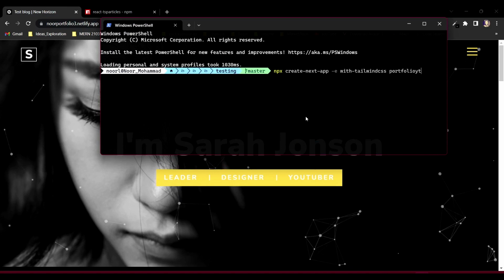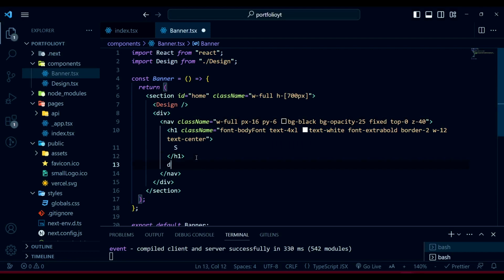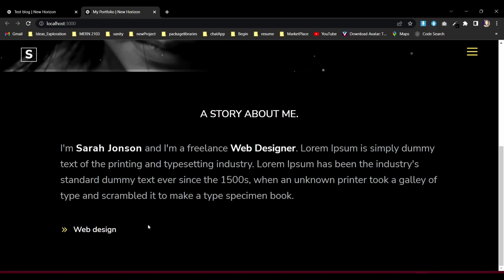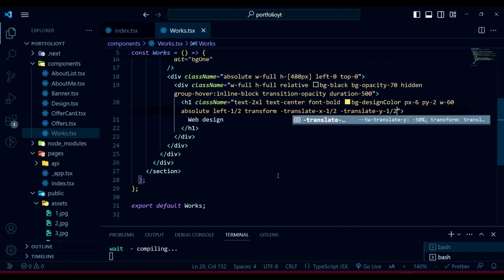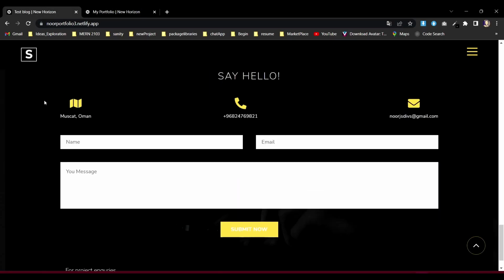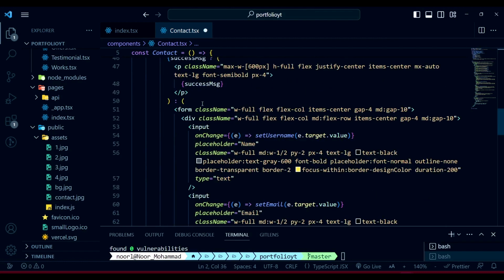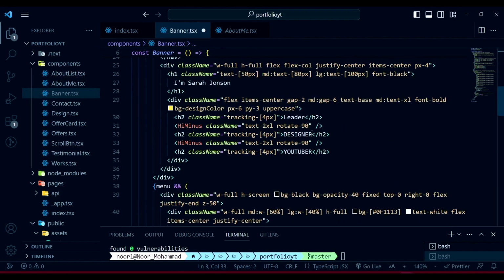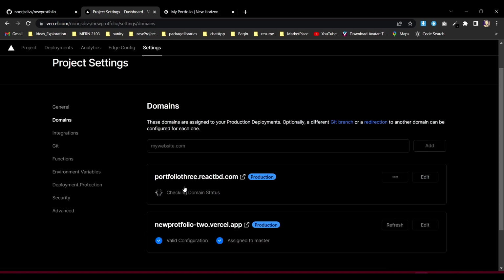How to Create And Launch Your Own Portfolio Site With Next.js And Tailwindcss In 2024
In this tutorial, I will show you how to Create And Launch Your Own Portfolio Site With Next.js And Tailwindcss. You'll learn about some best 2024 techs and how to incorporate cutting-edge tools such as Framer-motion, TSparticles, React-scroll, TailwindCSS, and more to create a dynamic, visually stunning portfolio that showcases your skills and work. Get ready to enhance your web development skills and elevate your portfolio to the next level. Grab your code editor and let's get started!